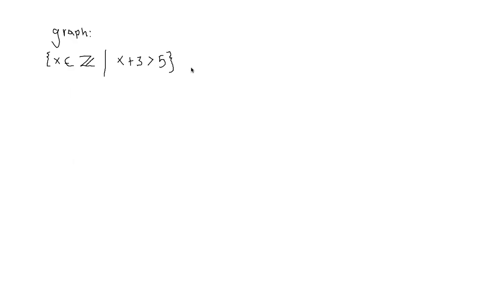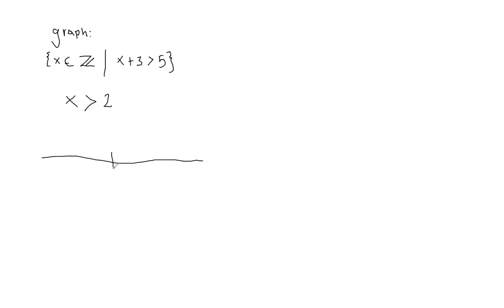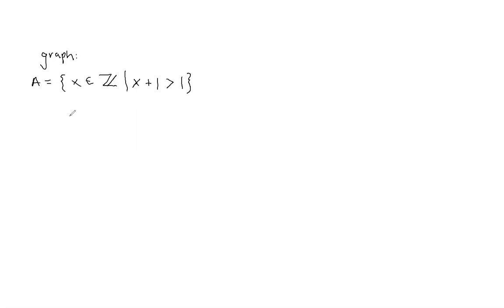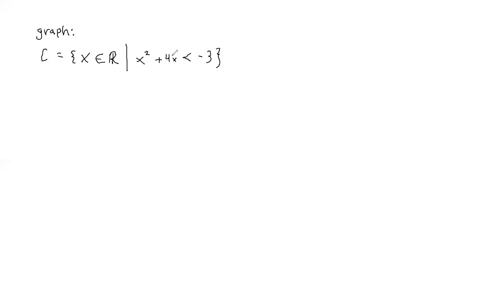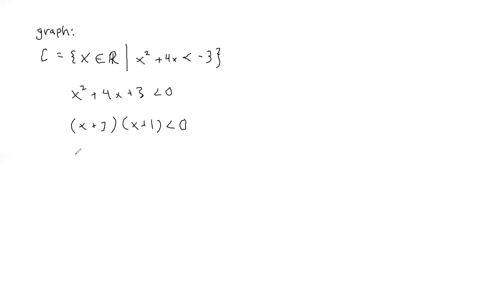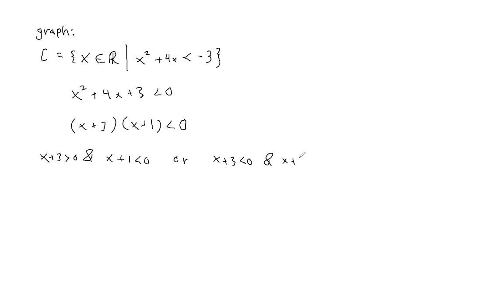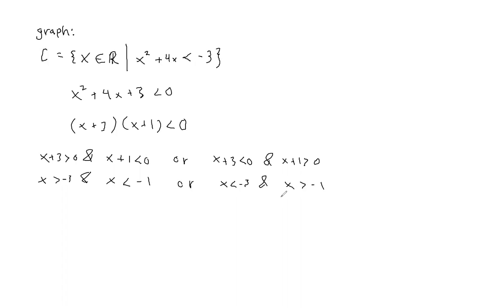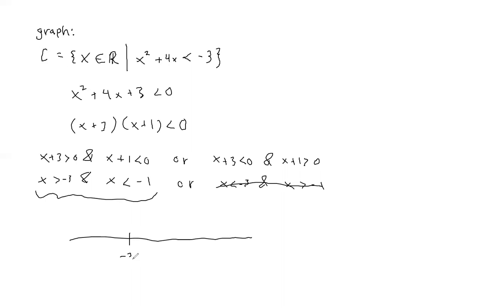Set builder notation, part 2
This video walks through the second half of lesson 117